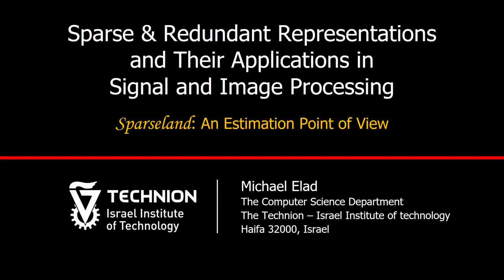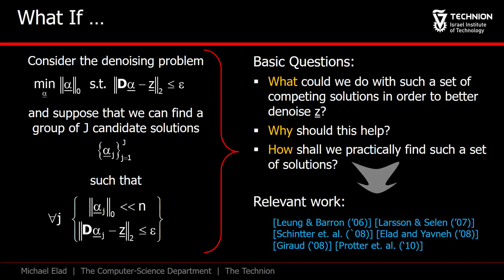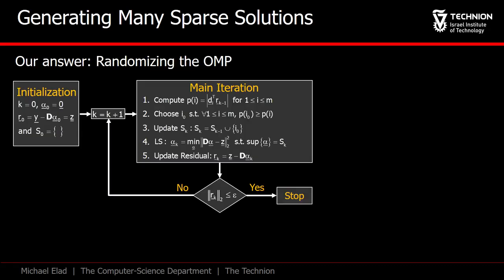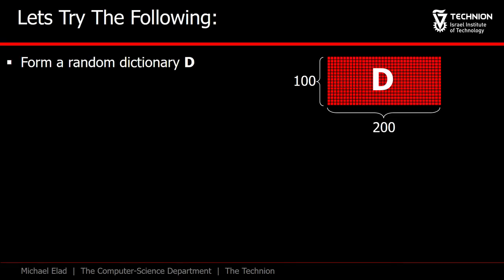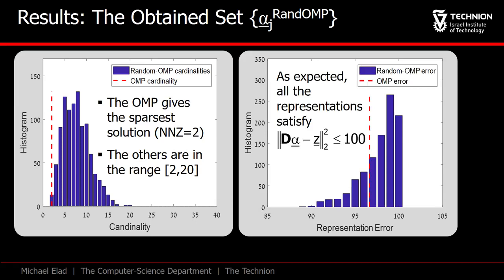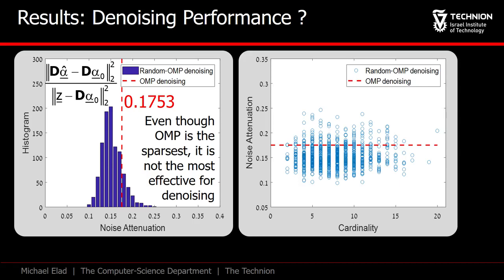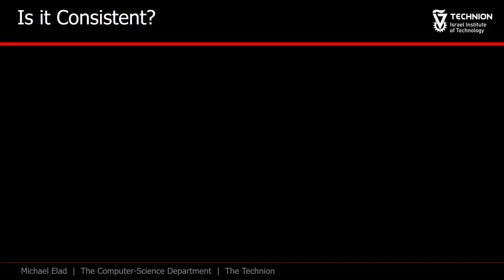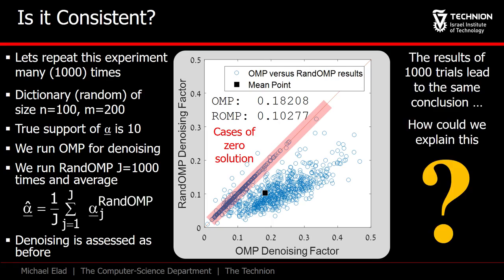SparseLand 236682 Course2 Section4 001